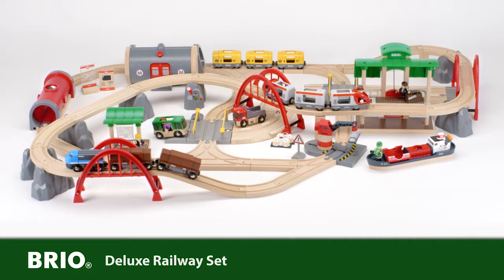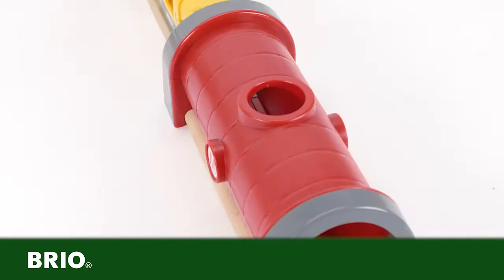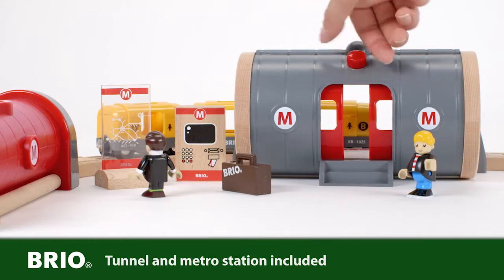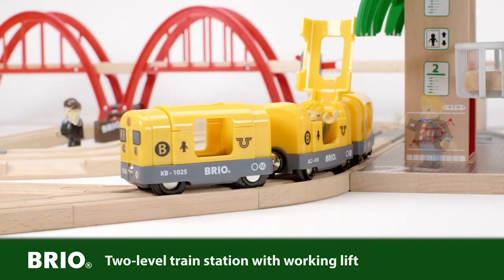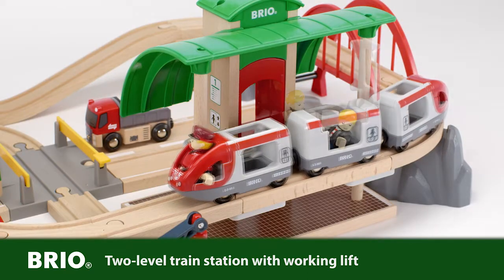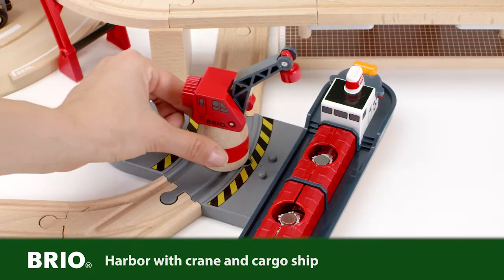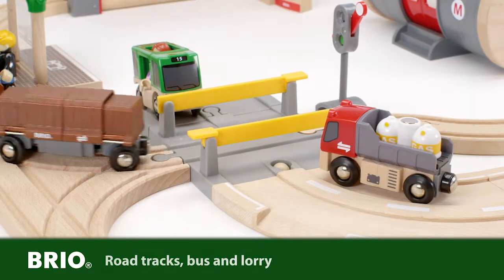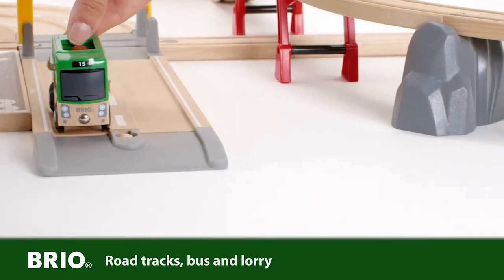BRIO-Deluxe-Railway-Set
TThis is the most complete BRIO Rail & Road world there is!
An action packed setting including passenger trains, freight trains, harbour scenes and metro fun, complete with stations, cranes, bridges and figures. A must-have for any train lover! Let the imagination set the destination.